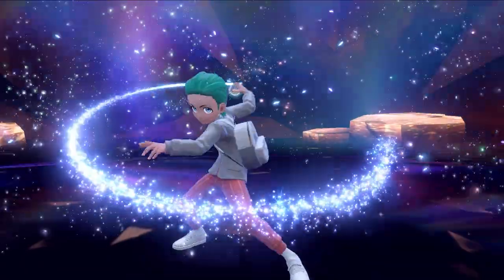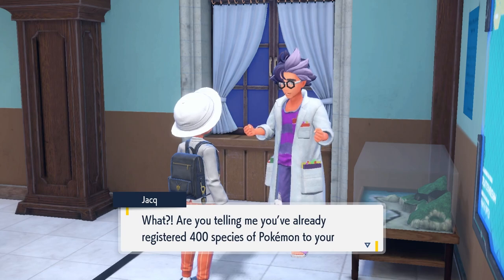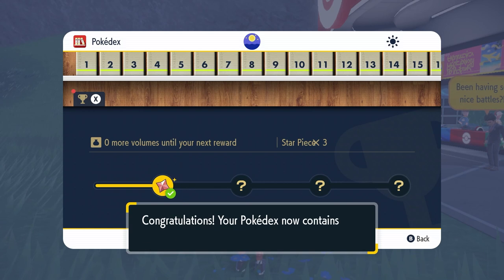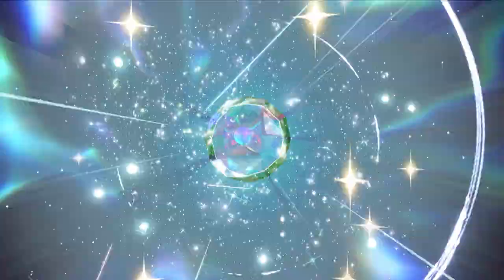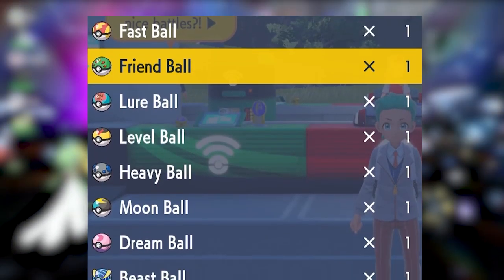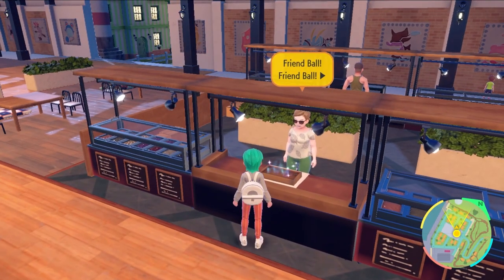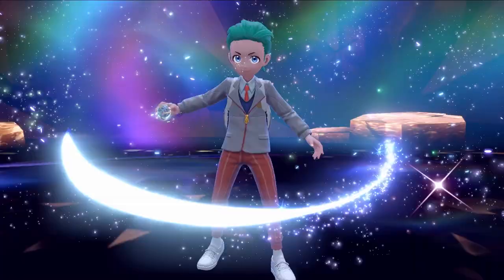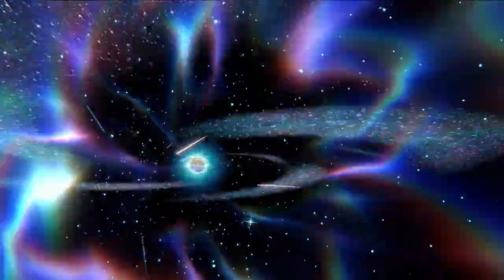How to Get Apricorn, Beast and Dream Balls in Pokemon Scarlet and Violet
This guide will show you how to get all the special Pokemon balls in Pokemon Scarlet and Violet.